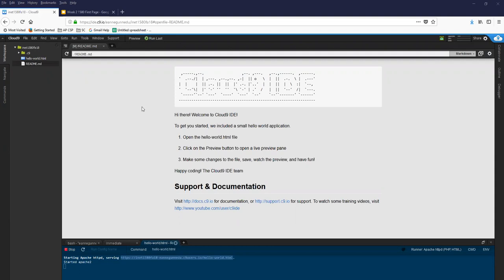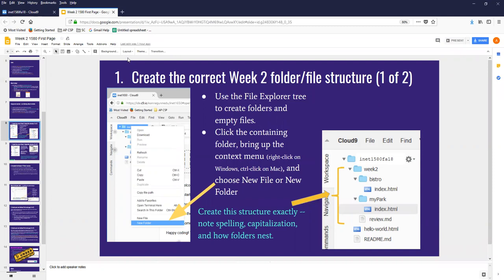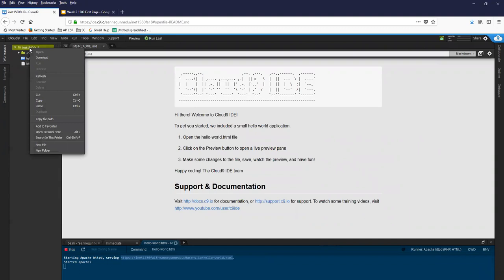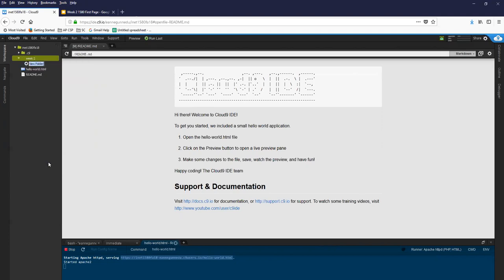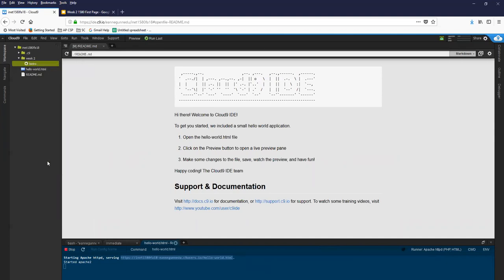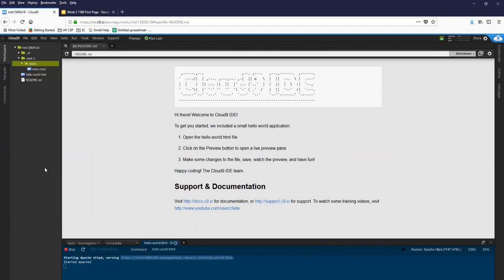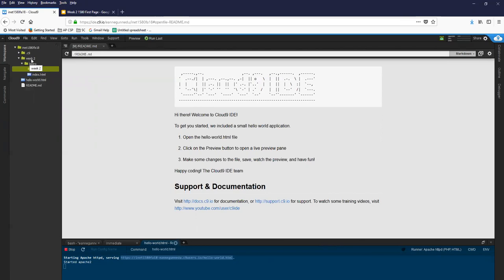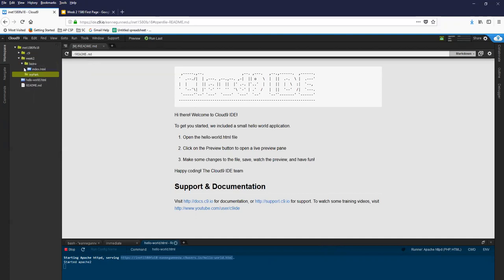Cloud9 Create Folders and Files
Demonstrate how to create folders and files in a Cloud9 workspace. And how to correct a couple of mistakes you are likely to make.